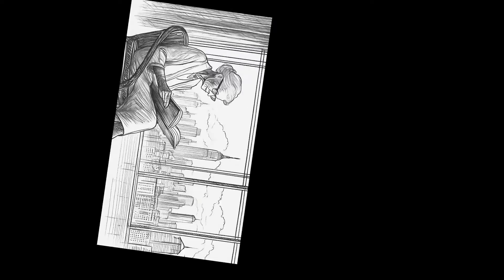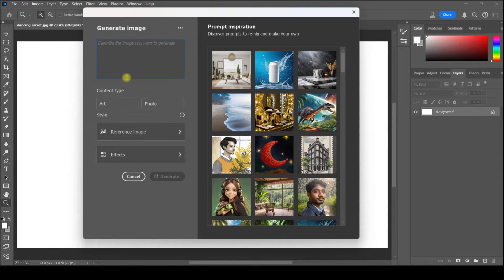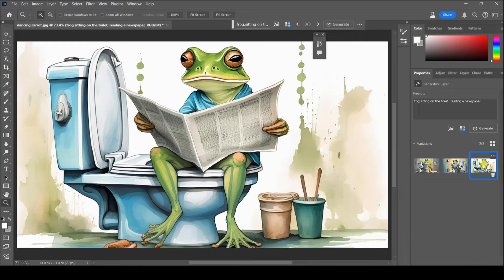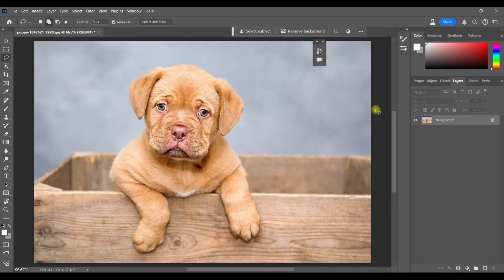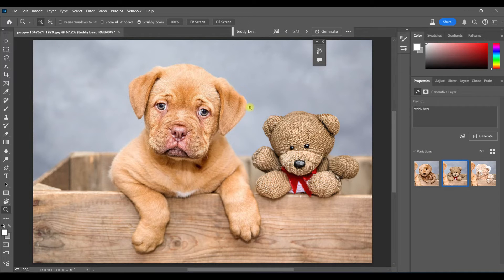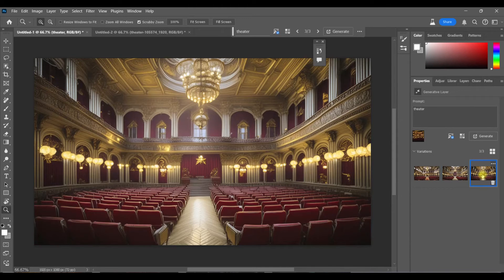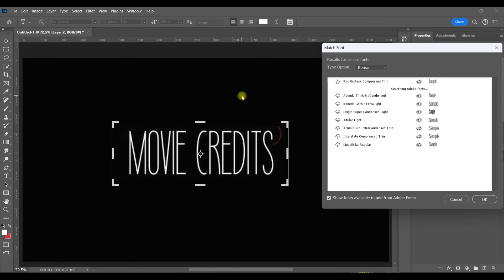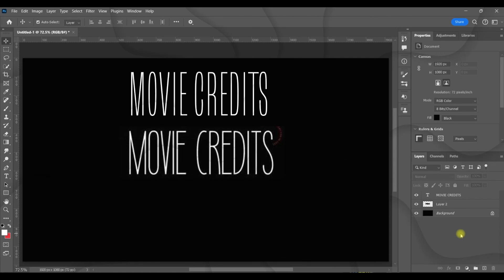Newest AI Features in Photoshop and PS Beta. New Photoshop AI Update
Photoshop Tuotorial. Check out the new AI Text to Image feature in PS Beta, as well as a new way to copy any fonts you like, available now in Photoshop!

Photoshop AI Update
New Photoshop